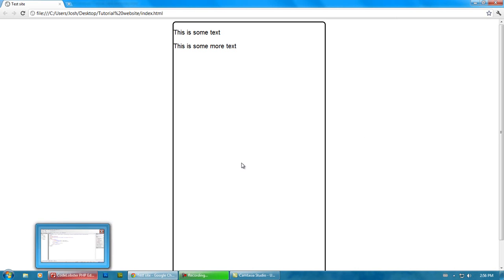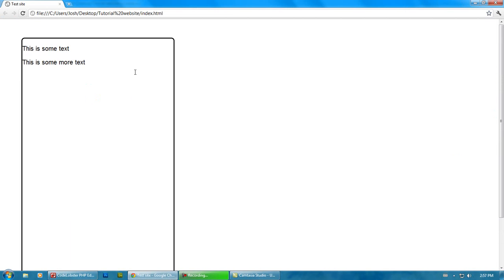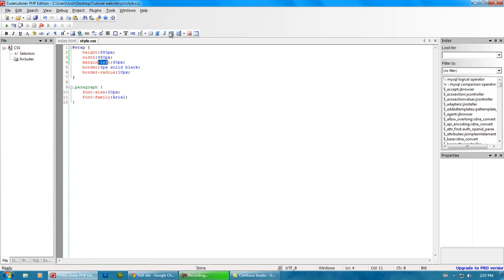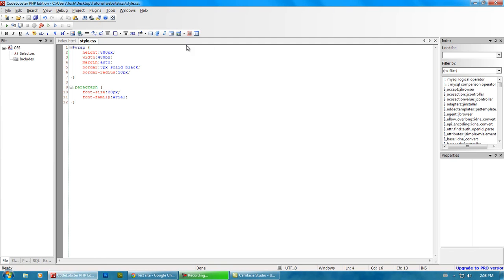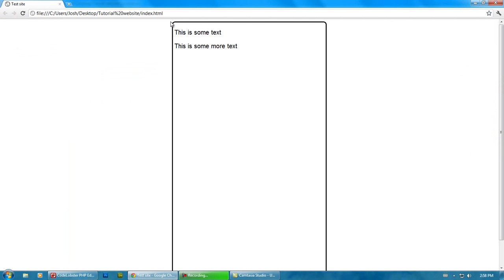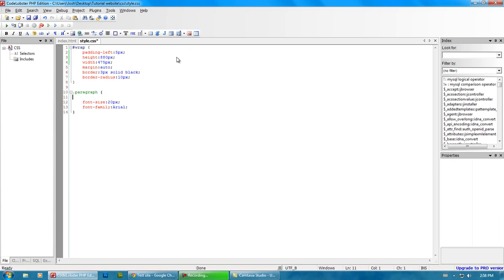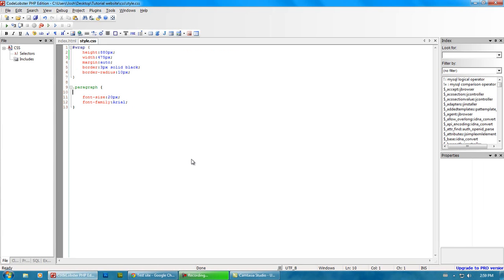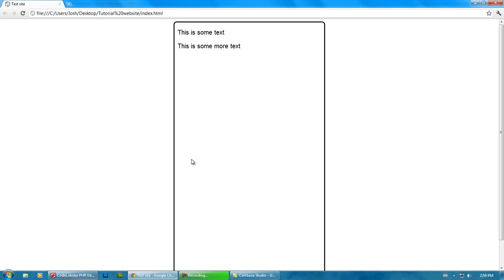XHTML and CSS Tutorial: Part 3 - margins and padding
In this episode I go over how to use padding and margins, as well as the differences between the two.
Text editor used in this video was codelobster